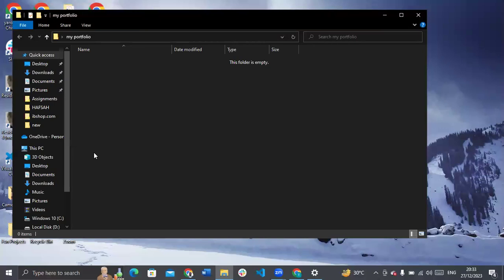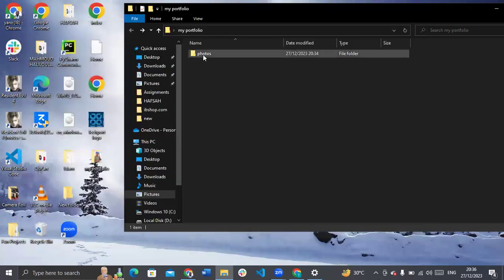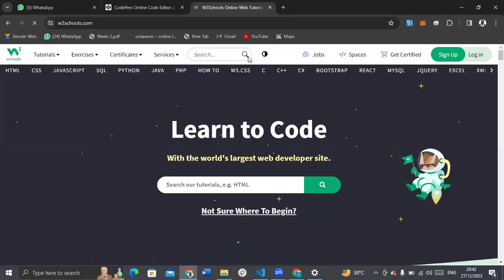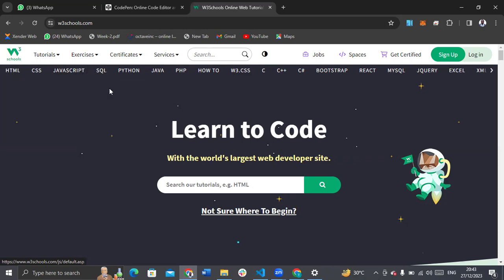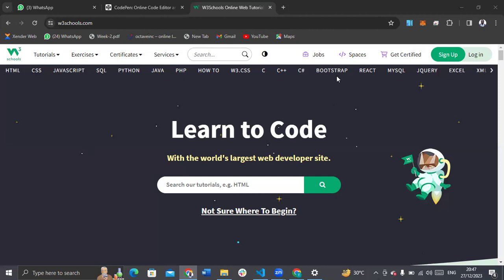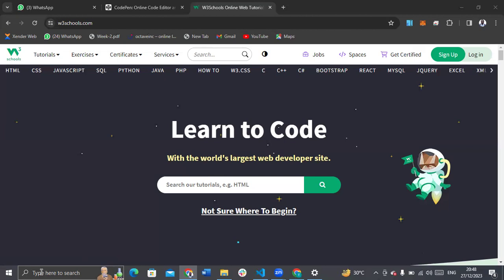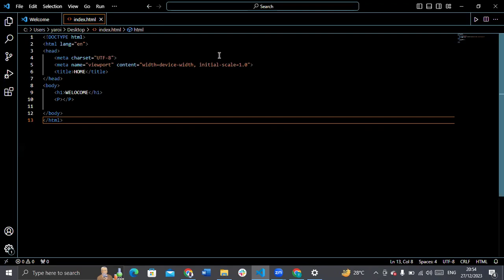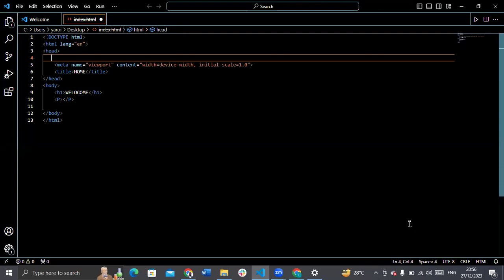Building Portfolio website 3